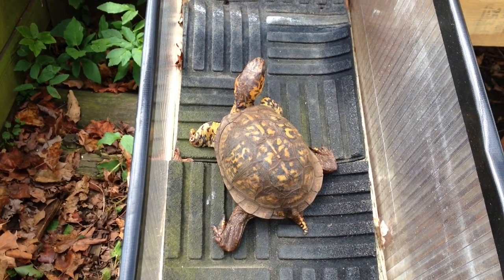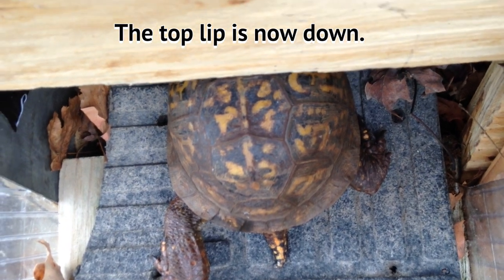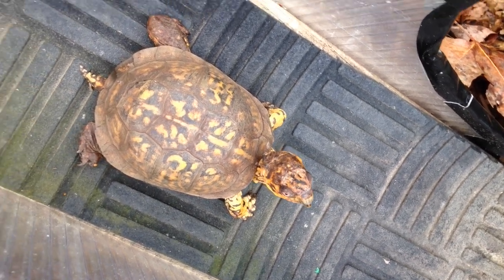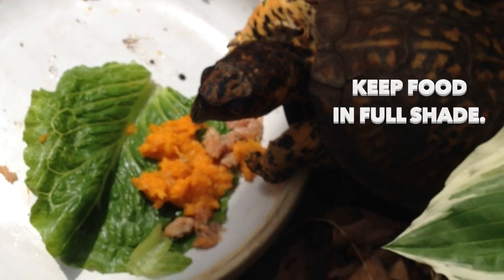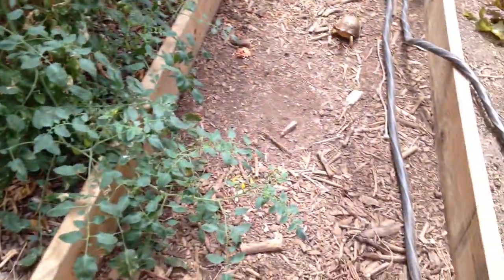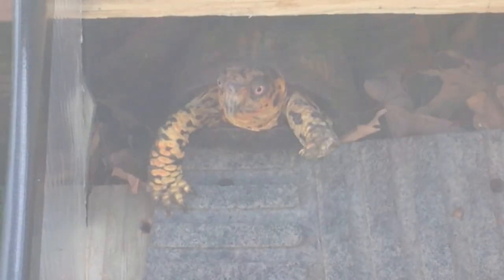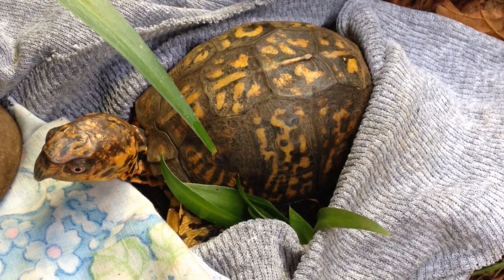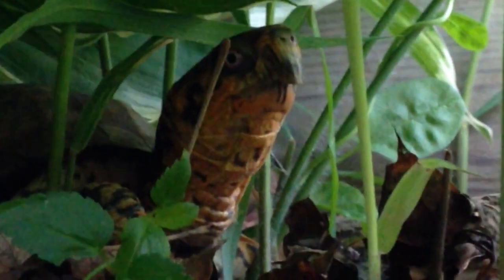THIS DRIVES SPARKY CRAZY!!! Box Turtle Care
I know this makes Sparky unhappy but sometimes you gotta do what you gotta do in their best interest. Sorry, don't know why my thumbnail is upside down